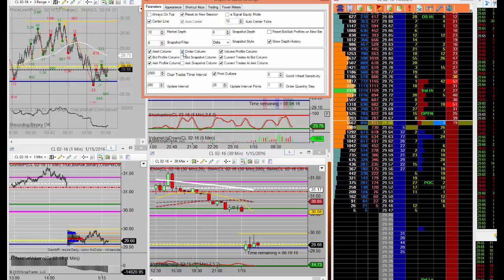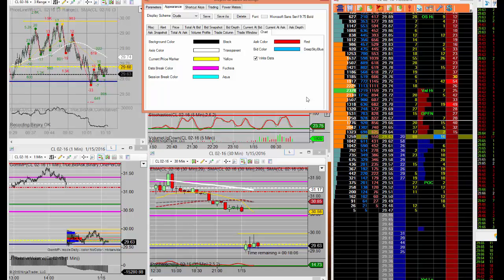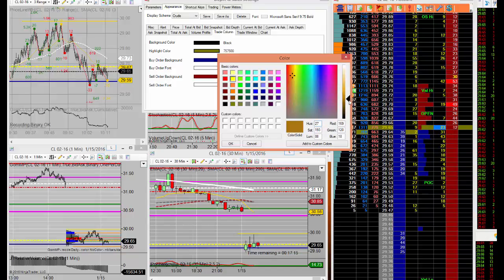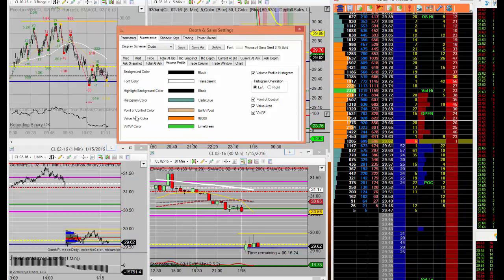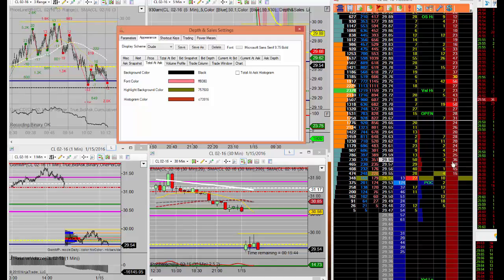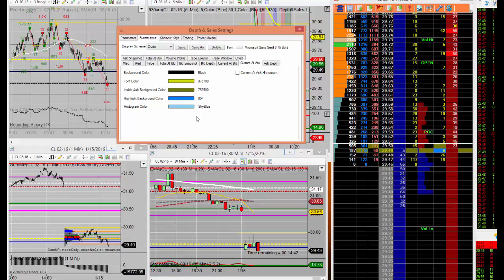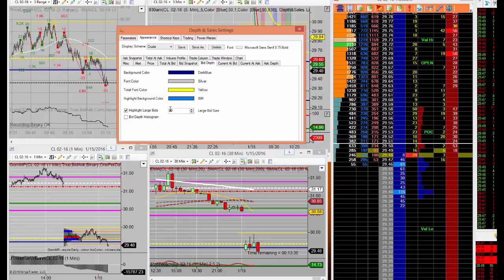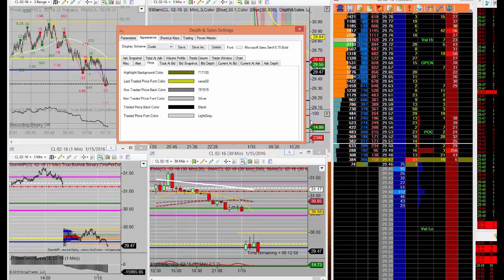My Jigsaw DOM Setup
How I setup my Jigsaw DOM